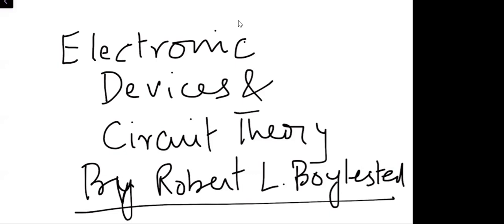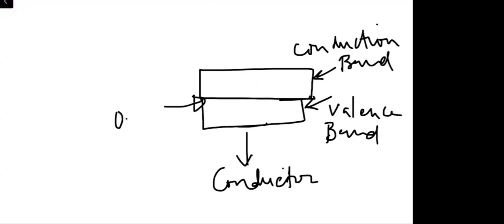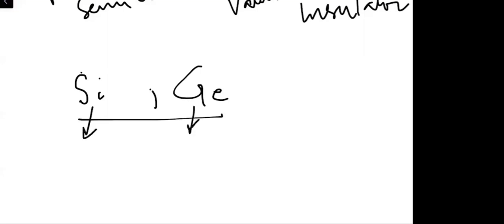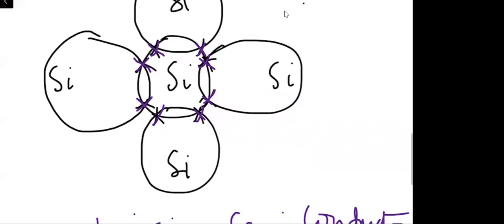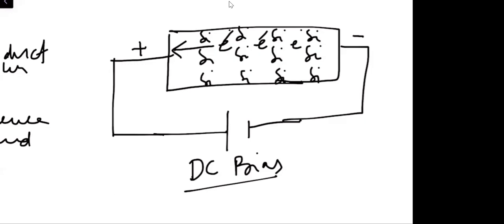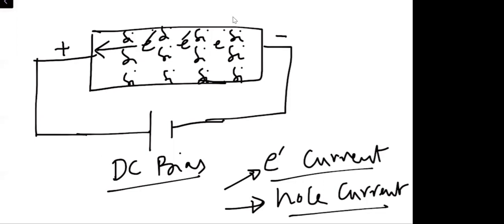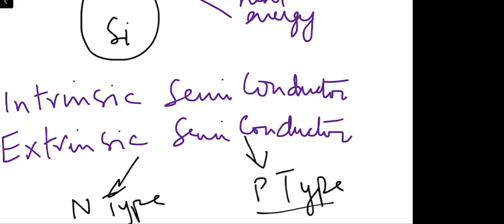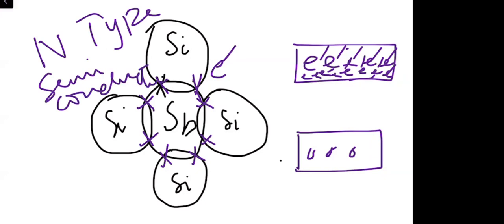Introduction to electronics|extrinsic and intrinsic semiconductor|(Lecture 1 A)